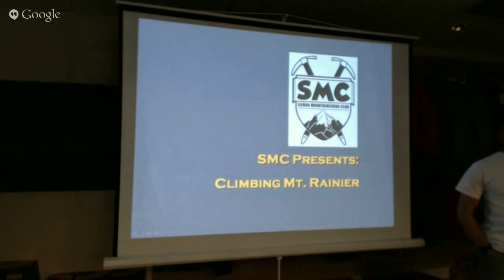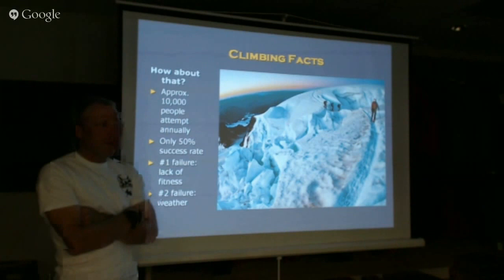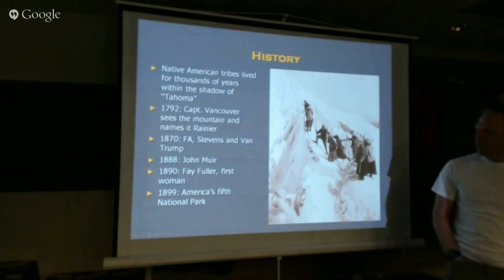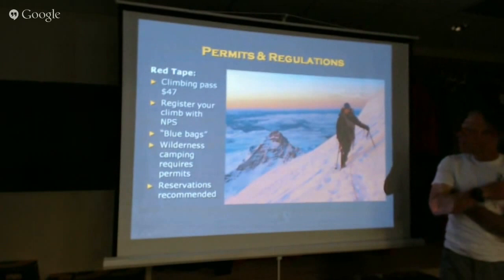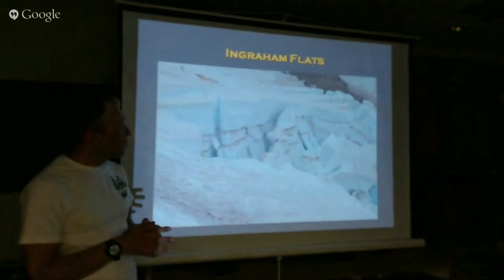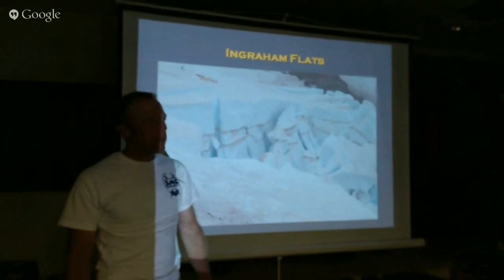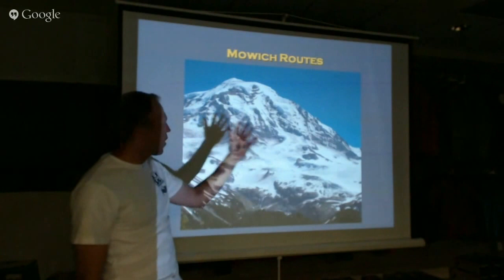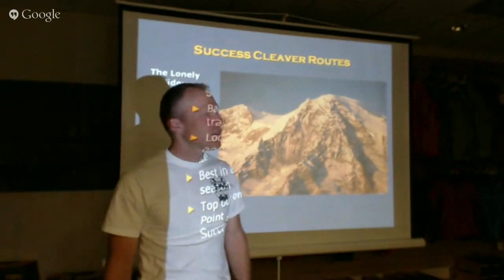Seminar: Climbing Mt. Rainier